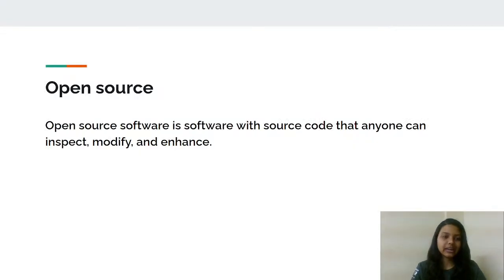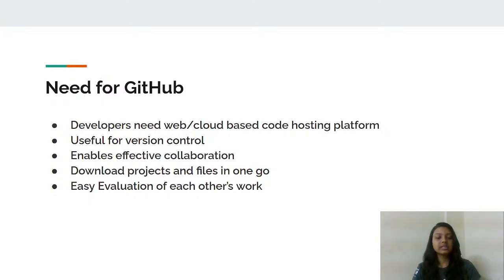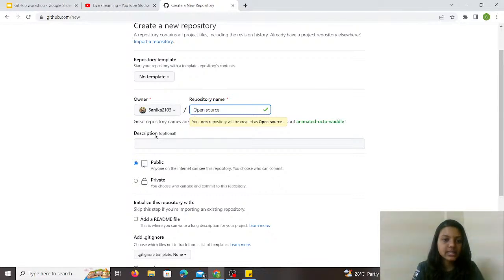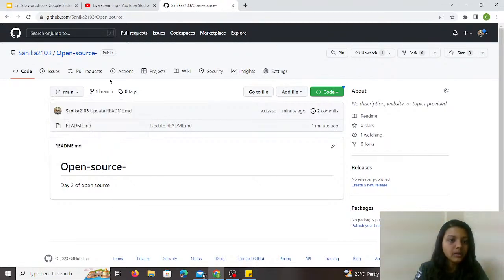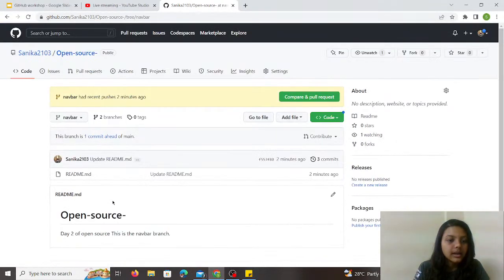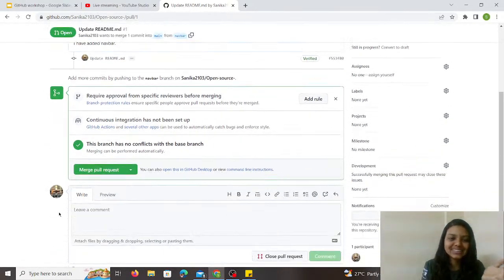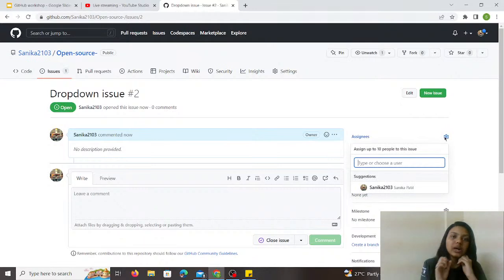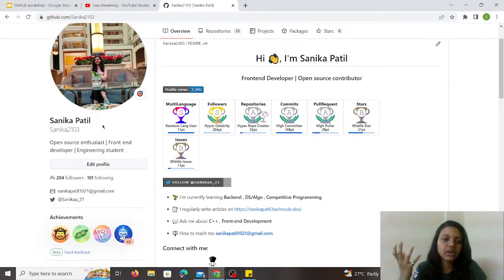Your first Open Source Contribution | Branching, Pull request, Issues | CodeSprint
CodeSprint, the community which makes coding easy for everyone. Our platform and teaching methods make it possible for anyone to learn programming.

Welcome to our "Your first open source contribution" bootcamp!

The "Your first open source contribution" bootcamp is a program designed to help individuals learn how to contribute to open source projects for the first time. During the bootcamp, participants will learn the basics of open source software, including its benefits, licensing, and collaborative development.
Previously we have covered version control and also done with the installation and set up process of git. Today let's learn what exactly open source means and get to know about github.
Today let’s start of with the topics:
1. Branching
2. Pull Request
3. Issues